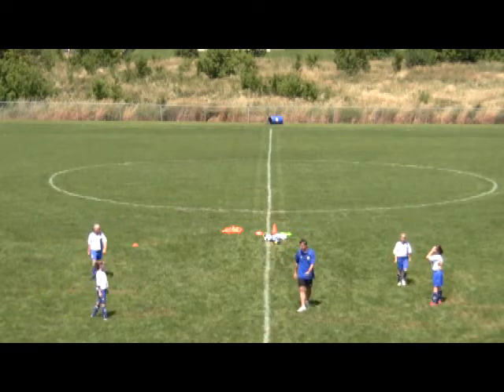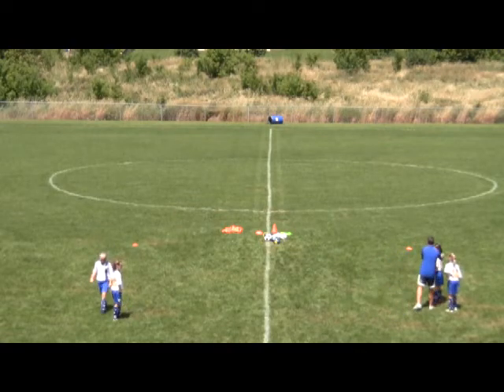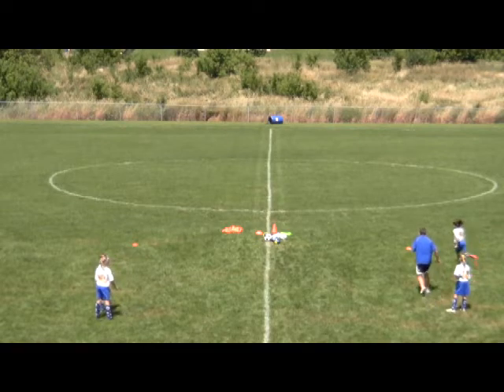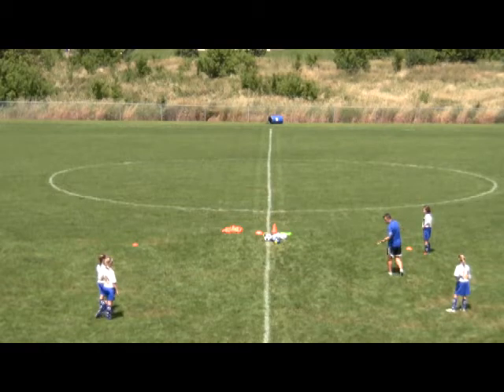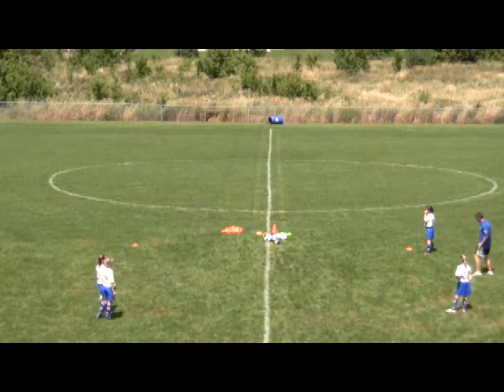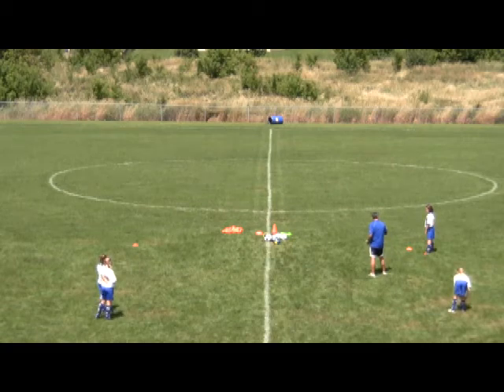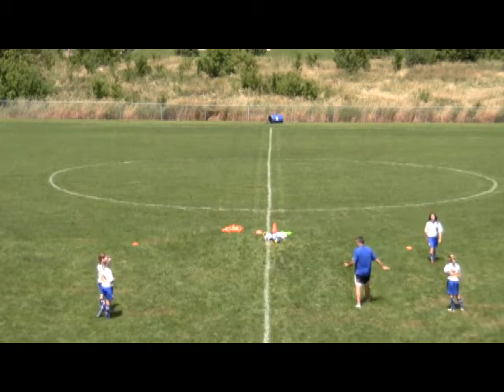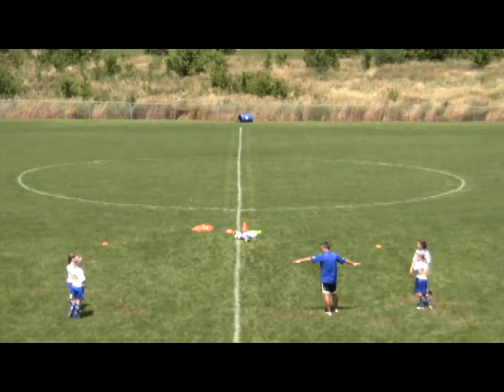U9-U10 1st and 2nd Defender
Basic outline/role of the 1st and 2nd defender